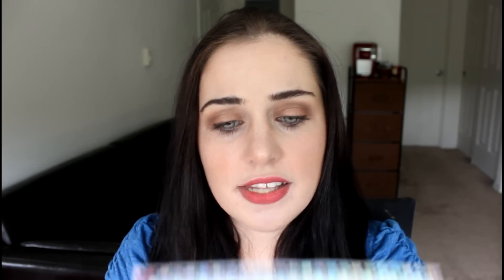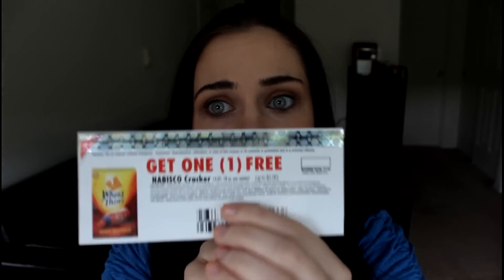Mailbox Freebies Oct 23 -30th Video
Why I thought it was a new mail person is because mail is easily mixed up at my apartment house. I do not think my freebies are being taken.